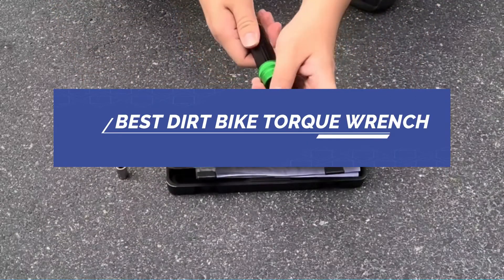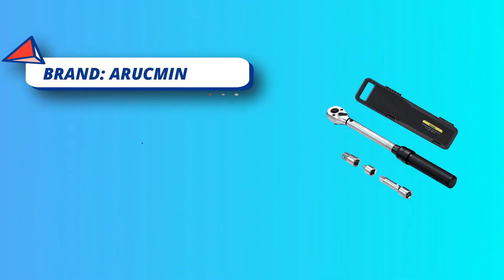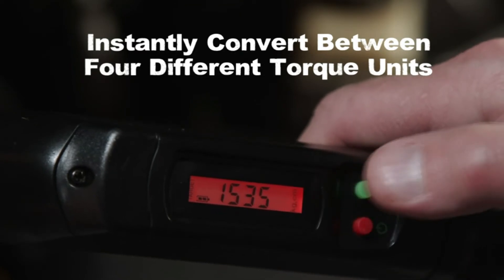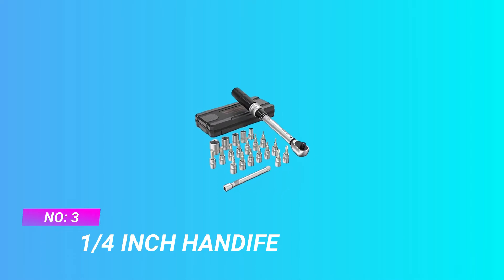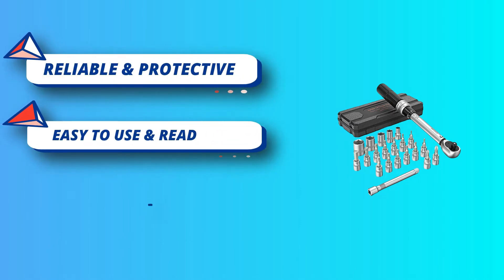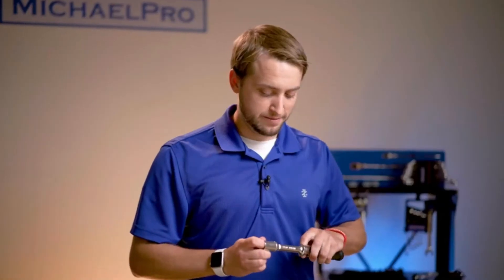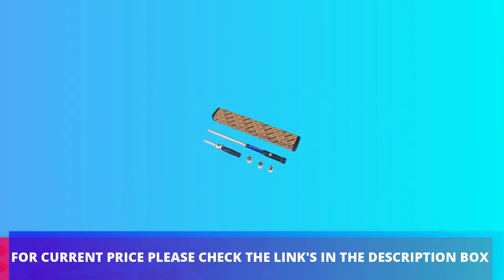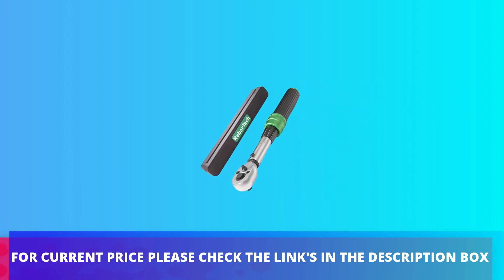Best Dirt Bike Torque Wrench Available In The Market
As an AI language model, I don't have access to real-time data, and my knowledge is up to date only until September 2021. Therefore, I cannot provide information on specific products available after that date. However, I can guide you on how to find the best dirt bike torque wrench in the market.

When looking for a torque wrench for your dirt bike, consider the following factors:

1. Torque range: Ensure that the torque wrench's range covers the specific torque values required for your dirt bike's components.

2. Accuracy: Look for a wrench with high accuracy, as precise torque settings are crucial for the safety and longevity of your bike.

3. Quality and durability: Opt for a reputable brand or a wrench made from high-quality materials to ensure it lasts for a long time.

4. Size and weight: Consider the portability and ease of use of the torque wrench, especially if you plan to carry it with you for maintenance on the go.

5. Type of torque wrench: There are various types, including click-type, beam-type, and digital torque wrenches. Choose the one that best fits your preferences and needs.

6. Reviews and recommendations: Check online reviews and seek recommendations from fellow dirt bike enthusiasts or mechanics to gain insights into the best options available.

7. Budget: Set a reasonable budget and find the best torque wrench that fits within that range.

To find the most recent and best dirt bike torque wrench options available in the market, I recommend conducting an online search and checking reviews on reputable e-commerce websites. Look for popular brands known for their quality tools and read customer feedback to get a better understanding of the products' performance and durability. Additionally, visit local bike shops or specialty stores that carry motorcycle maintenance tools for hands-on recommendations from the experts.

►What we do◄ Our team analyzes lots of Best Dirt Bike Torque Wrench reviews that are designed for different kinds of users. We also take expert's suggestions to make the list of the Dirt Bike Torque Wrench We will take into consideration quality, features, and price; so you can decide which device is best for you. We hope our findings will help you find the best Dirt Bike Torque Wrench for the money.